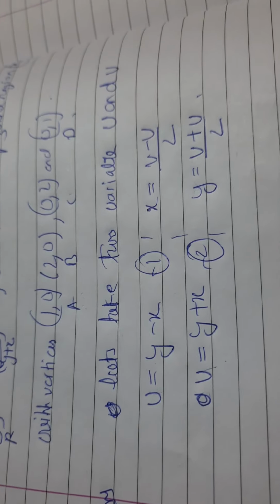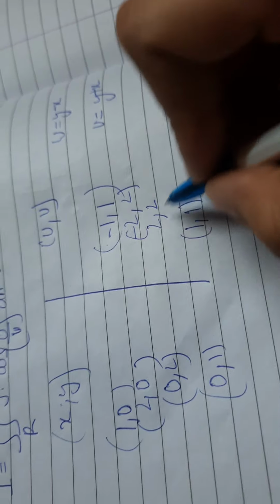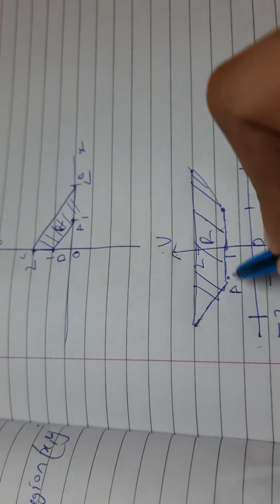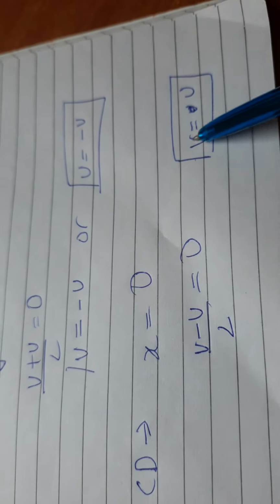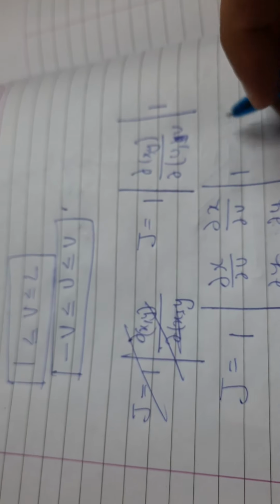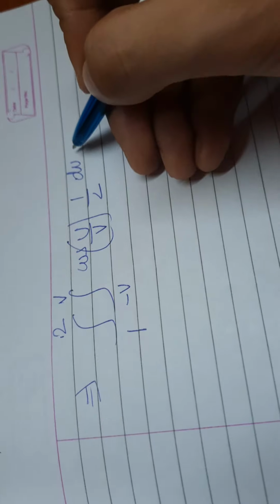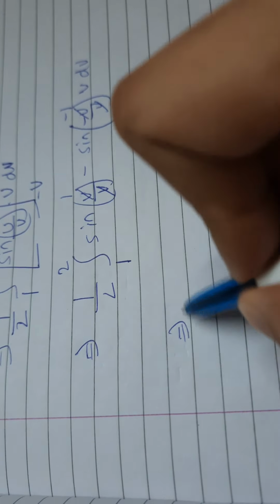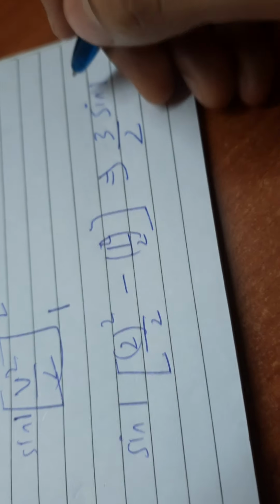HW 2 end sems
Susabhan sengupta